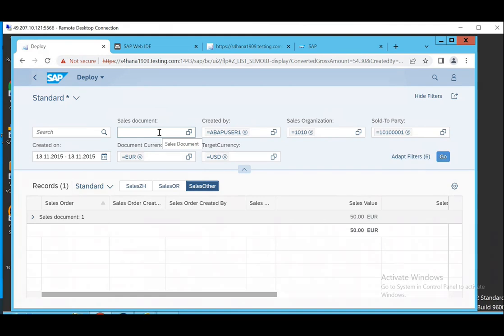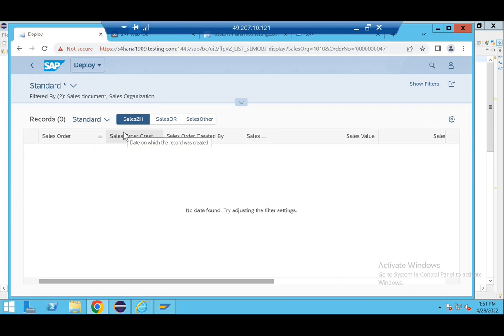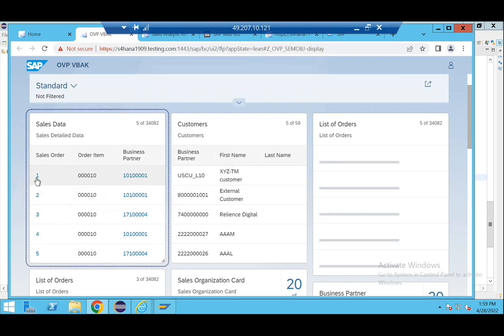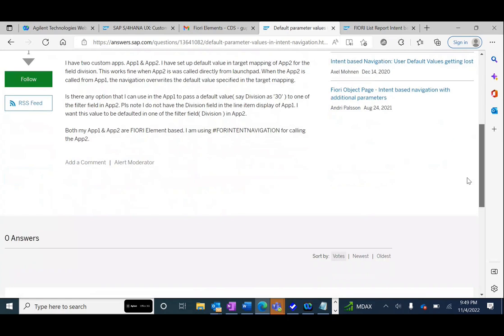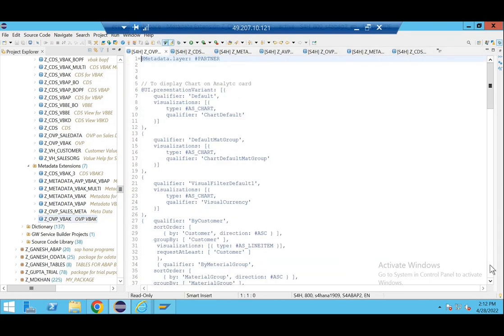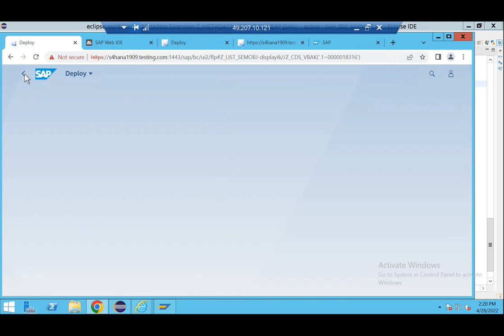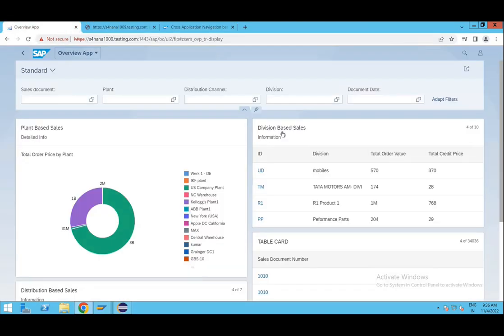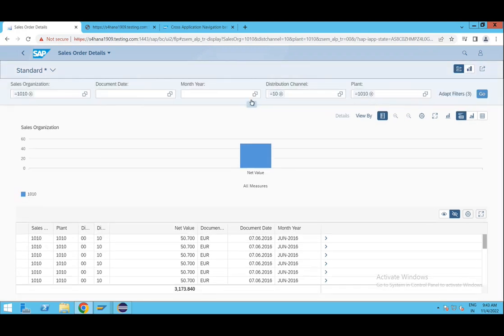Cross App Navigation in SAP Fiori Elements | OVP to ALP | Step by Step Guide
This Video has step by step guide to Implement Cross App Navigation in SAP Fiori Elements Based Application